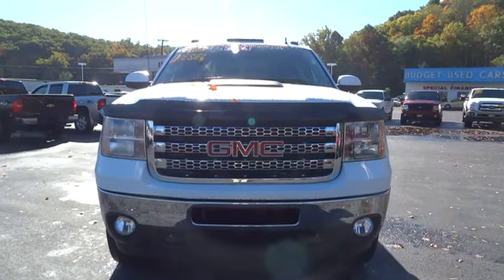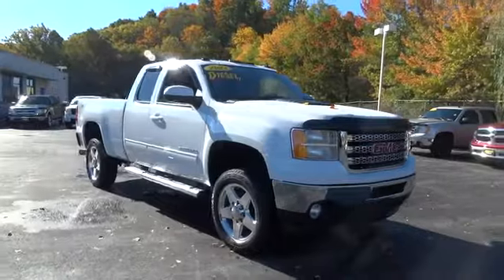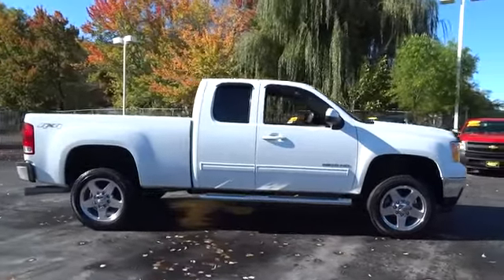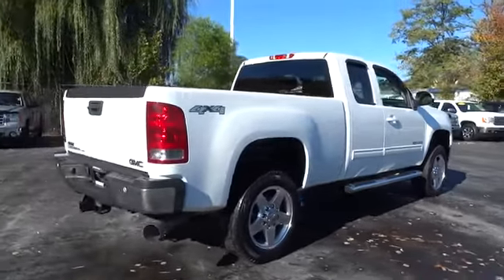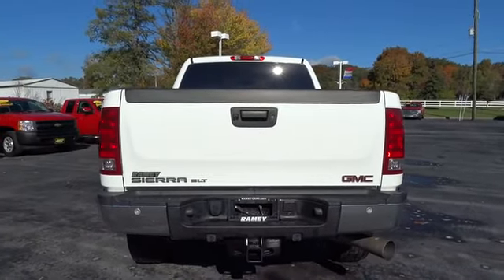2013 GMC Sierra 2500HD Charleston, WV, Beckley, WV, Princeton, Roanoke, Blacksburg 1-R9168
2013 GMC Sierra 2500HD
2013 GMC Sierra 2500HD SLT CONVENIENCE PKG - Stock#: 1-R9168 - VIN#: 1GT221E89DZ139505